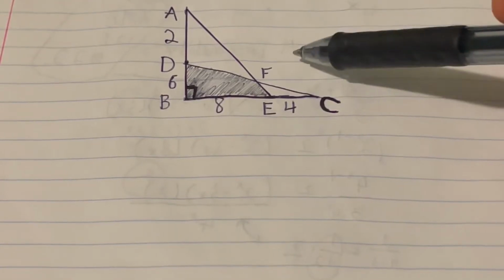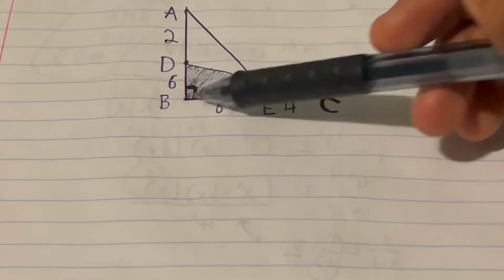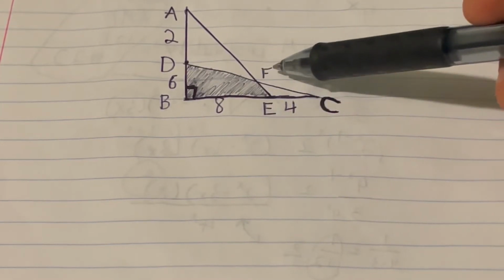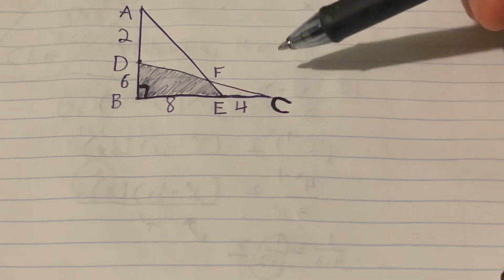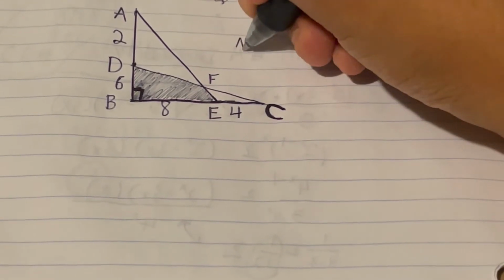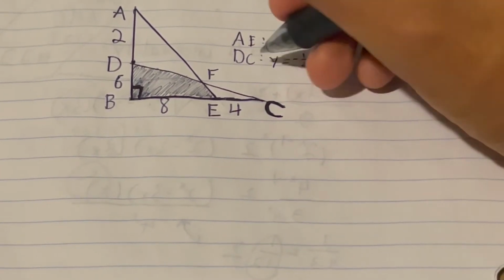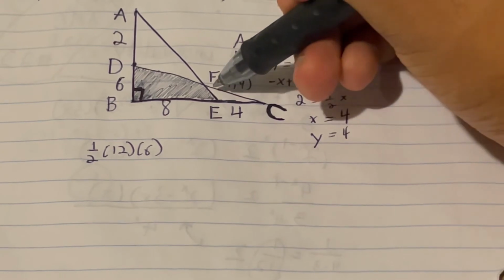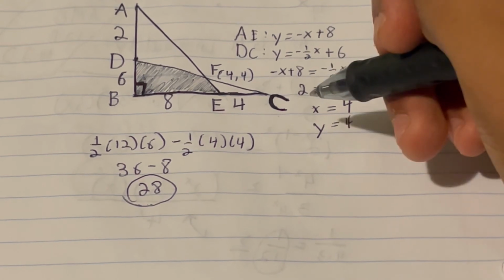This Geometry Problem Can Be Solved in So Many Ways! (Response to Michael Penn's Video)